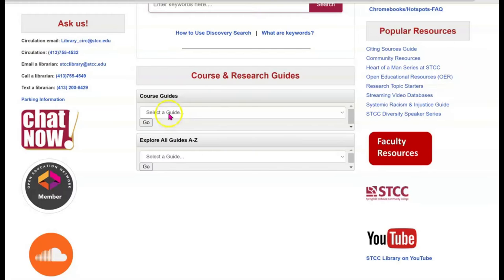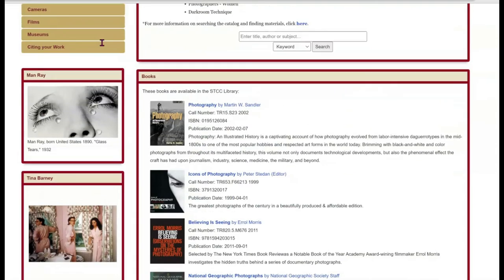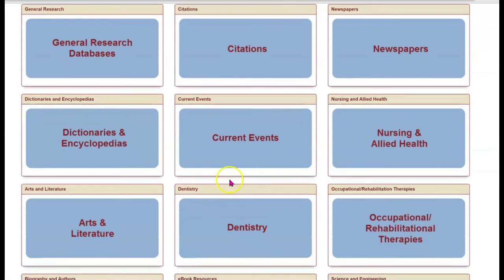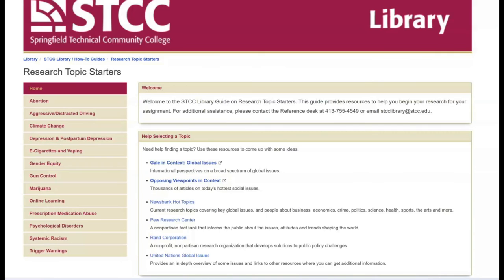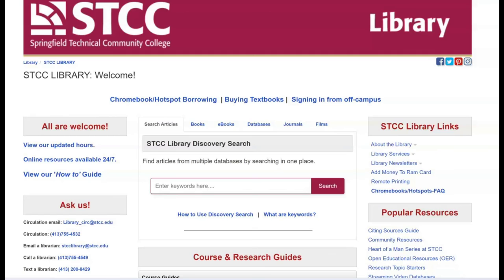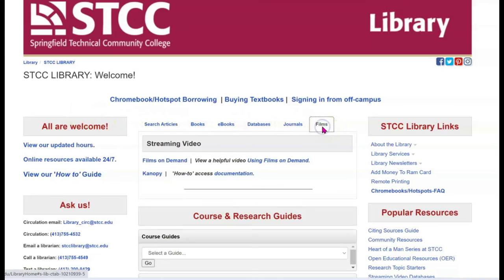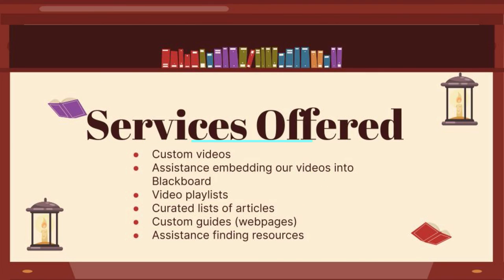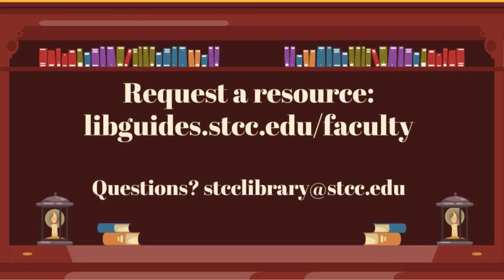STCC Library Support Services for Faculty